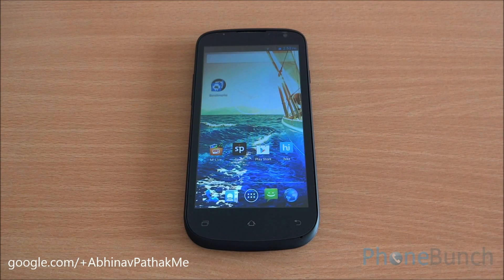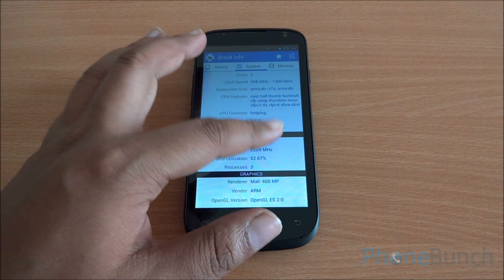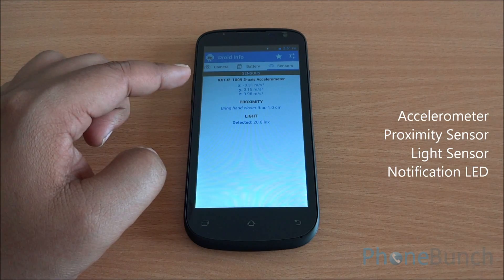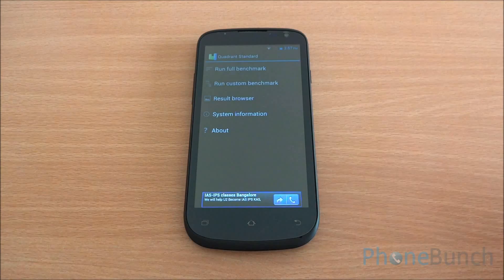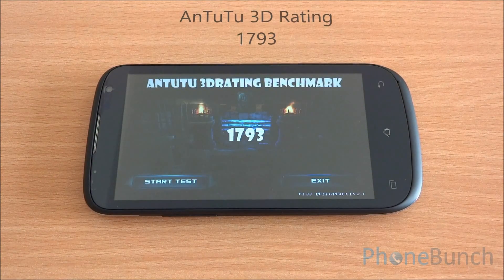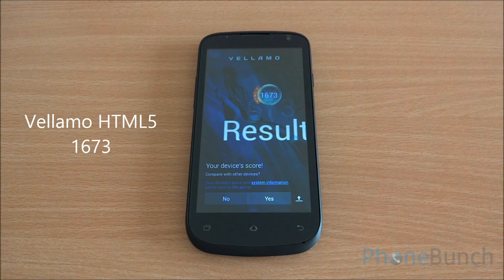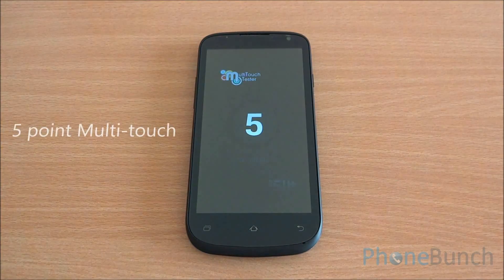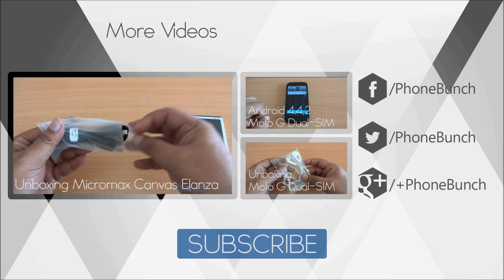Micromax Canvas Elanza A93 Benchmarks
Benchmarks of the Micromax Canvas Elanza A93 on AnTuTu, Quadrant, Vellamo, NenaMark2, AnTuTu 3D Rating, Linpack and others.